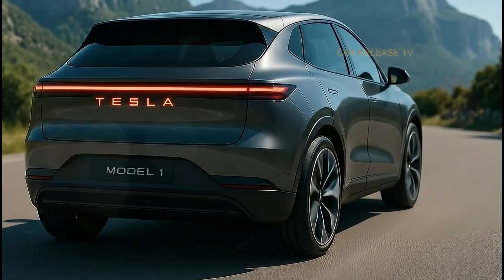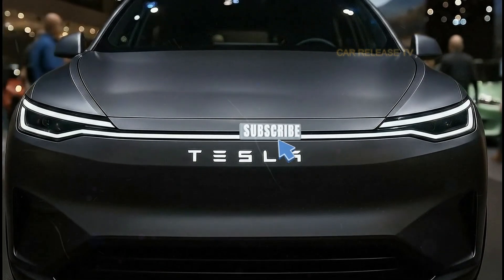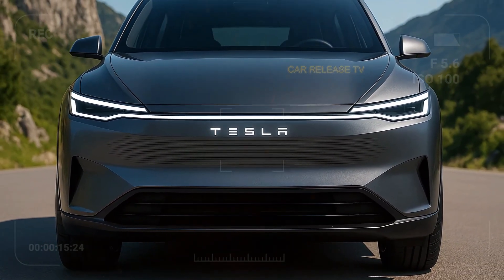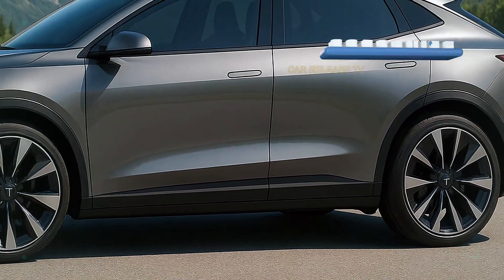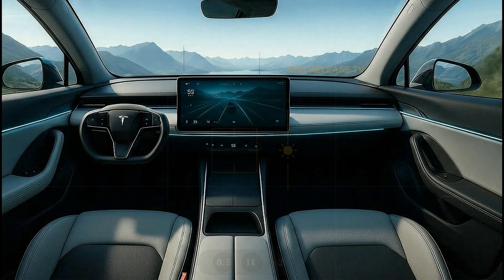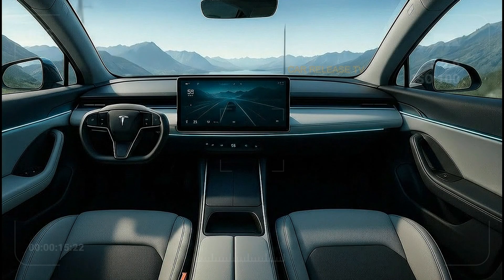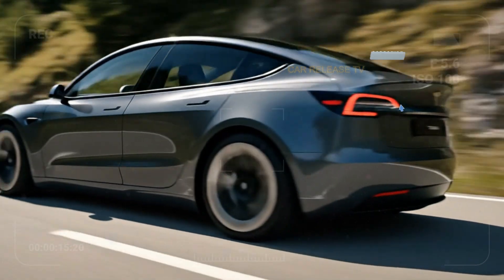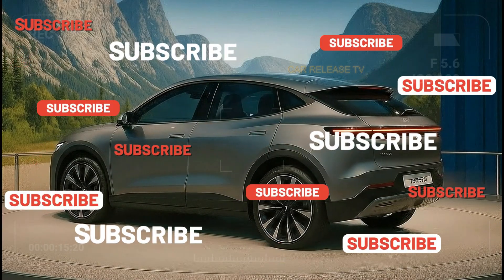2026 Tesla Model 1 Revealed - The Affordable EV That Changes Everything!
2026 Tesla Model 1 Revealed - The Affordable EV That Changes Everything!

BREAKING NEWS! The 2026 Tesla Model 1 is finally here, and it’s set to become the most affordable Tesla ever, starting around $25,000. In today’s full review, we explore the design, technology, interior, range, battery upgrades, Autopilot improvements, and why experts say this might be Tesla’s most important car of the decade.

This video covers everything you need to know about the 2026 Tesla Model 1 — including performance, charging speed, new features, and real-world comparisons. Whether you're a Tesla fan, EV shopper, or tech enthusiast, this is the must-watch breakdown of the Model 1.